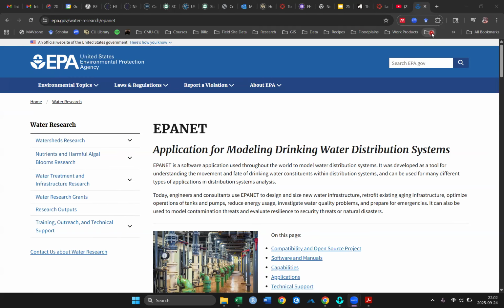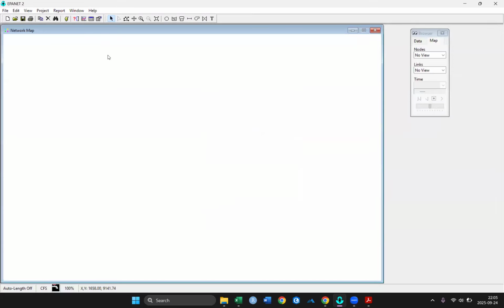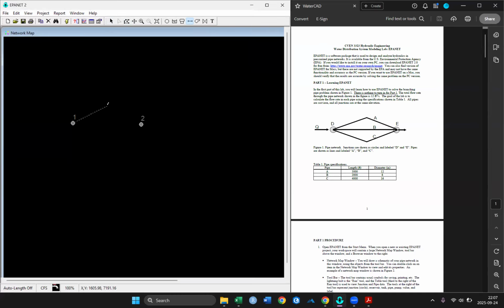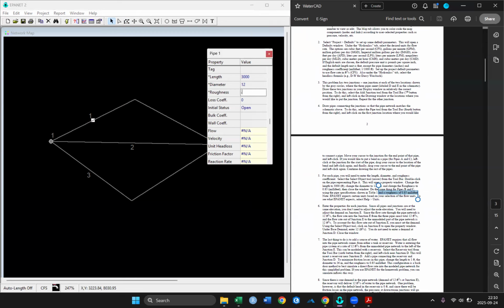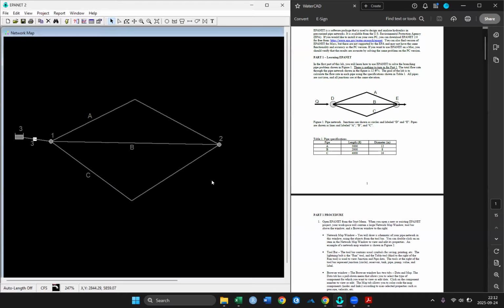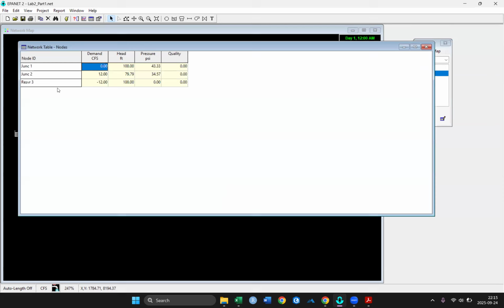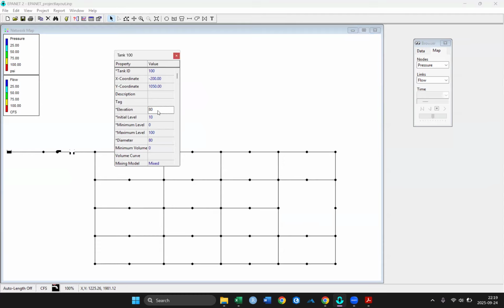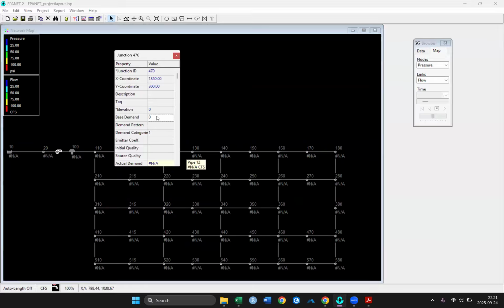Hydraulics - EPANET for water distribution system modeling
Getting started with modeling a water distribution system in EPANET